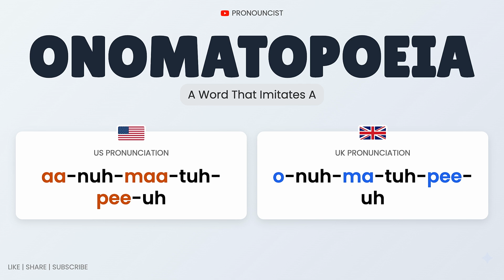How to pronounce ONOMATOPOEIA in British & American accent || Learn with syllables 🇺🇸🇬🇧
Learn how to pronounce "ONOMATOPOEIA" correctly in English 🇺🇸🇬🇧.

In this video, we break down the pronunciation step by step so you can clearly understand how to say ONOMATOPOEIA in both American and British accents.